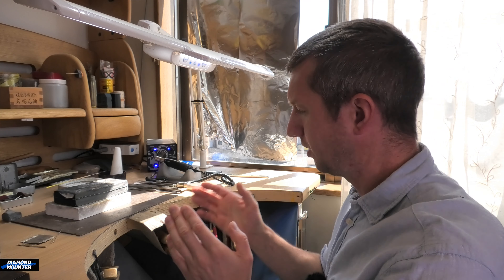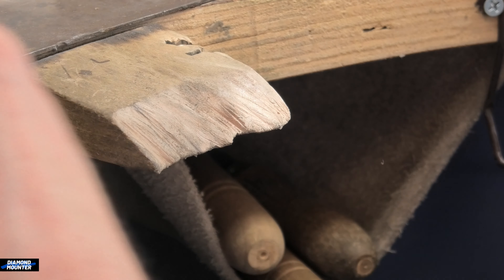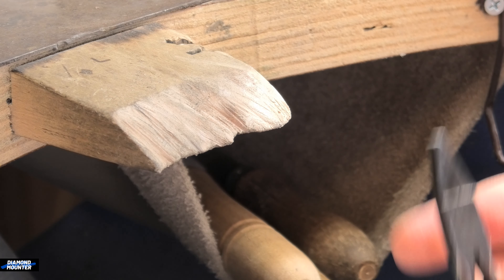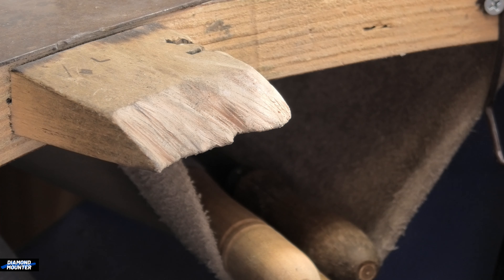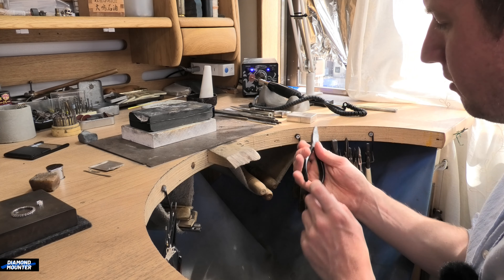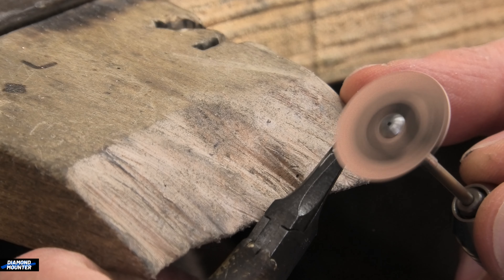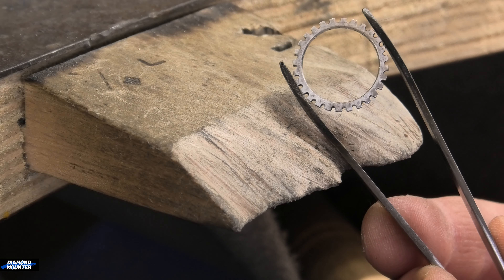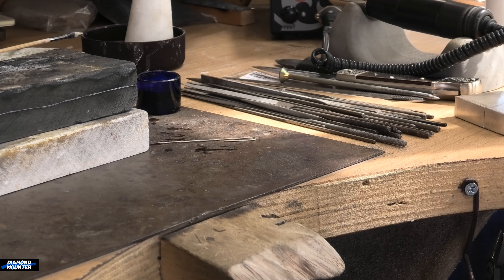Maintaining your Hand Tools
Periodical maintenance of the jewellers hand tools will keep them in their best working condition and assist their longevity.
Here's how I do mine.